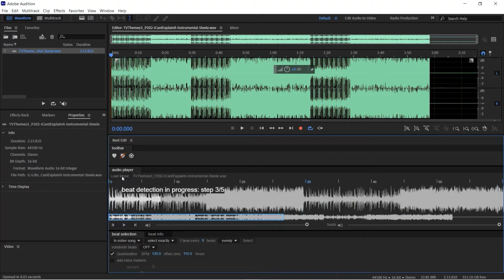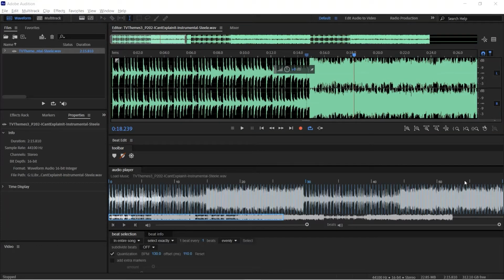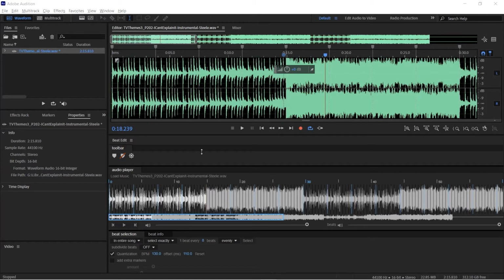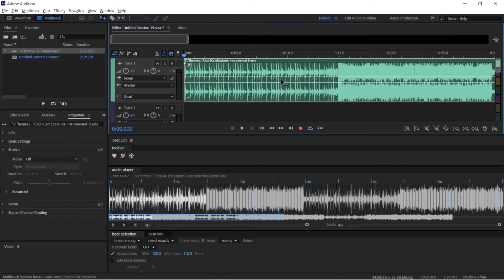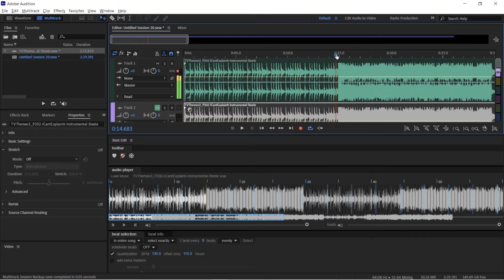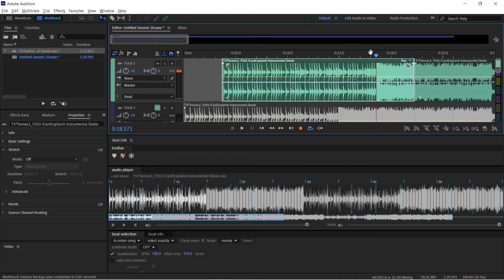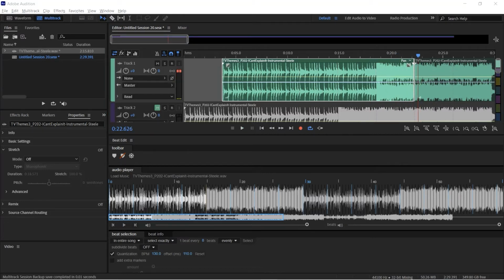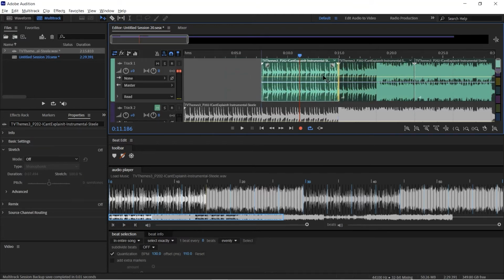Editing Songs with BeatEdit for Adobe Audition - Tutorial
Editing the length and the mood of your music is easy with BeatEdit. In this tutorial, you’ll learn how to cut, move and repeat sections of your track with the minimum of fuss.